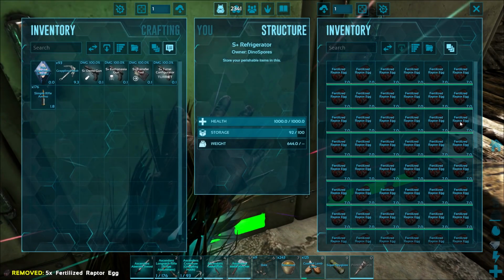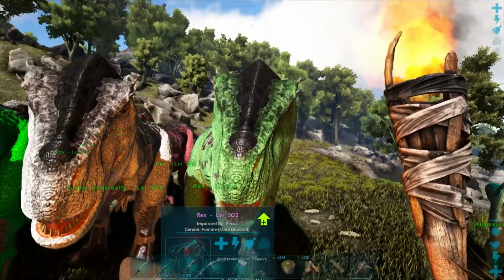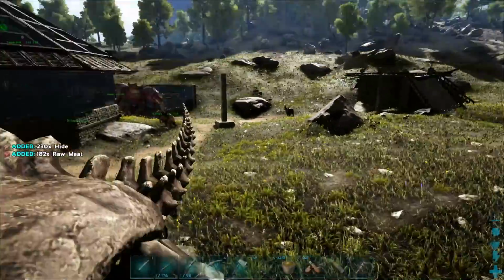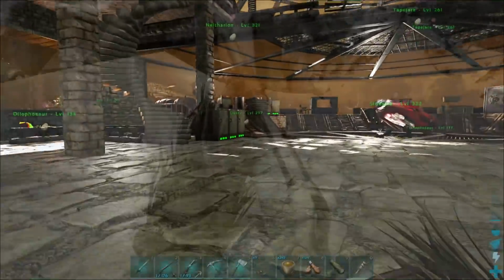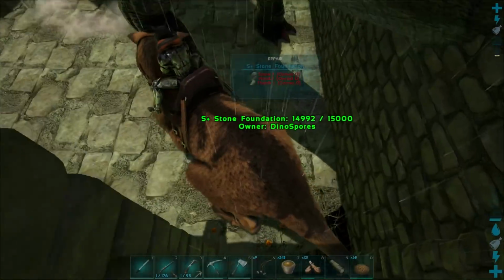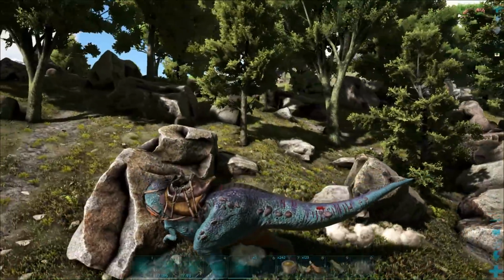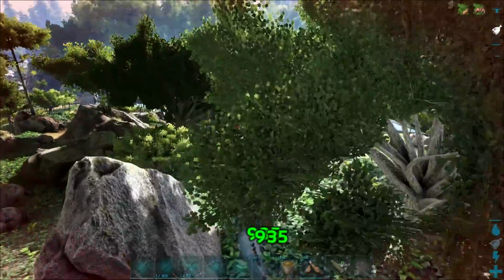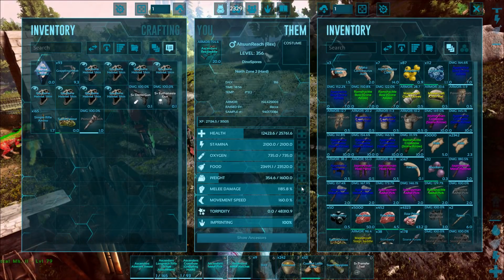[S1E30] UBER Rexes and Valentines Summary - ARK: Survival Evolved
Summary of what I've been up to during the Valentines Day event, especially colour mutations through breeding, and my new Rex Army.

►► MODS & SERVER SETTINGS ◄◄

►Game.ini (changing over time)
HarvestAmountMultiplier=5.0
MatingIntervalMultiplier=0.1
EggHatchSpeedMultiplier=100.0
BabyMatureSpeedMultiplier=50.0
BabyCuddleIntervalMultiplier=0.0464
BabyImprintingStatScaleMultiplier=3
OverrideOfficialDifficulty=6.0
SupplyCrateLootQualityMultiplier=5.0
FishingLootQualityMultiplier=5.0

►GameUserSettings.ini (changing over time)
TamingSpeedMultiplier=3.0
HarvestAmountMultiplier=5.0
XPMultiplier=3.0
OverrideOfficialDifficulty=6.000000
ShowFloatingDamageText=true
EnablePVPGamma=True
NightTimeSpeedScale=1.500000
DayTimeSpeedScale=0.300000
AdminLogging=True

►► MUSIC & ARTWORK ◄◄

Introduction Music - The Land Of The Wizard by Per Kiilstofte